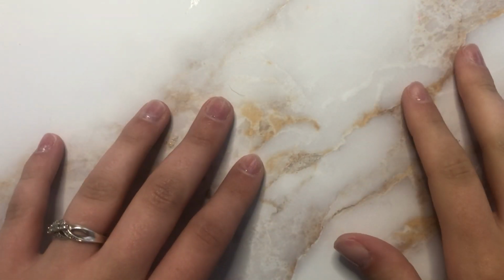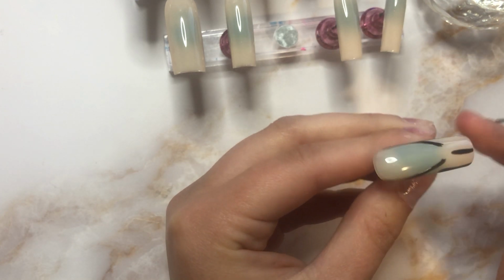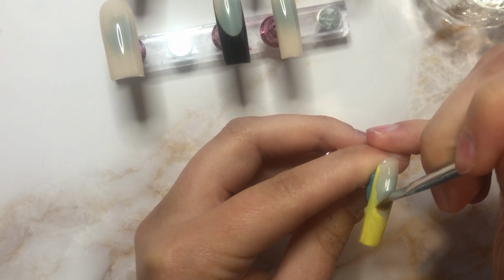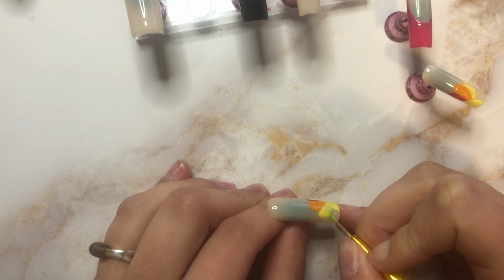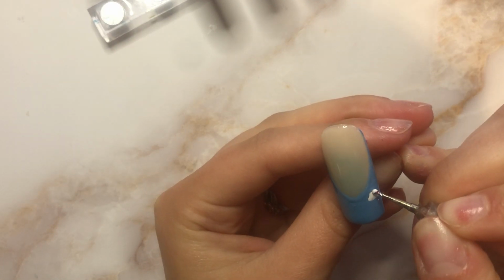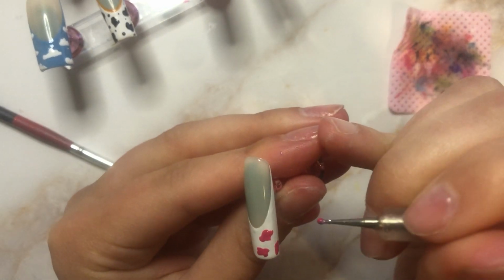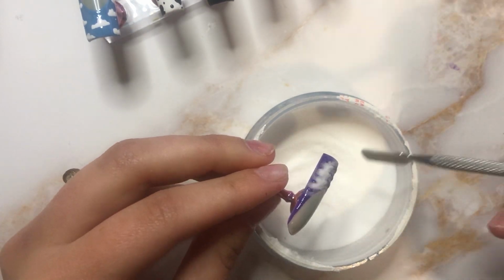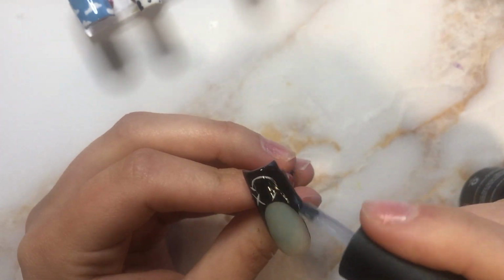Trendy Summer mix-match nails | How to make press on nails | Beginner Friendly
In this video I am showing you guys how to do the trendy mix-match nails! I love how they turned out and I hope you guys do aswell!